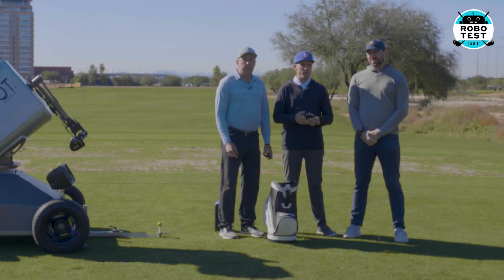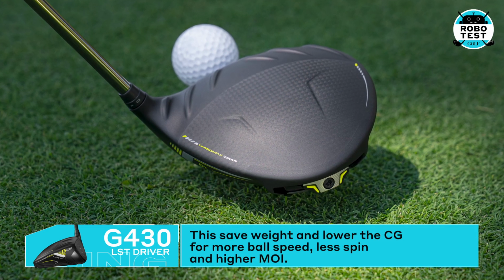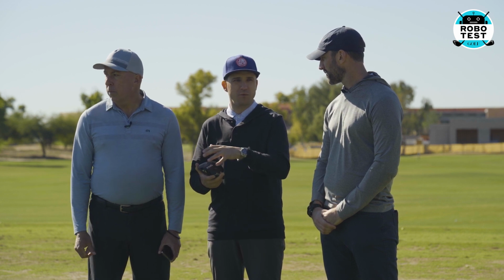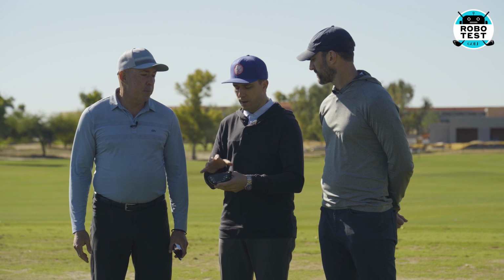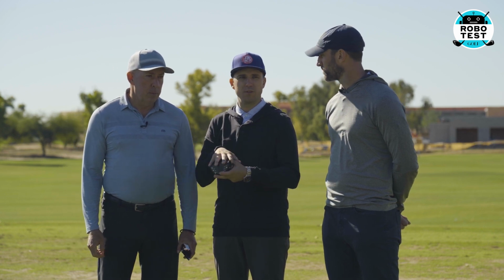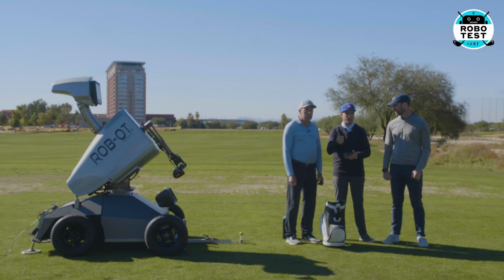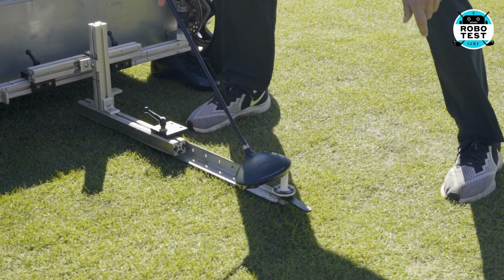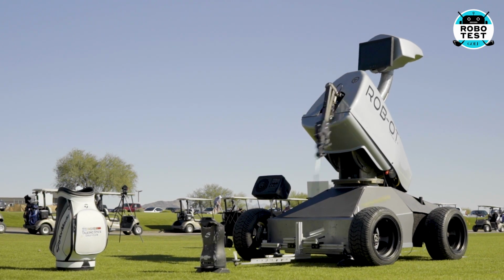What our RoboTest revealed about Ping's new G430 driver line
GOLF's Jonathan Wall and Ryan Barath are joined by Golf Laboratories Gene Parente (and his robot) to recap what our RoboTest revealed about Ping's new G430 driver line.